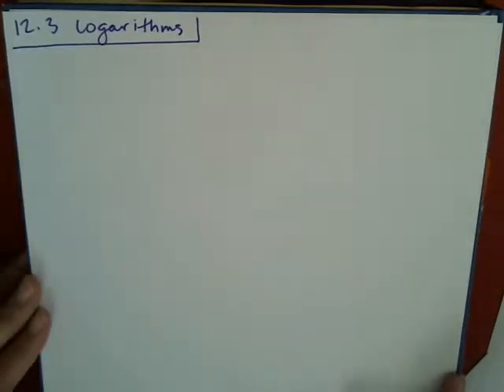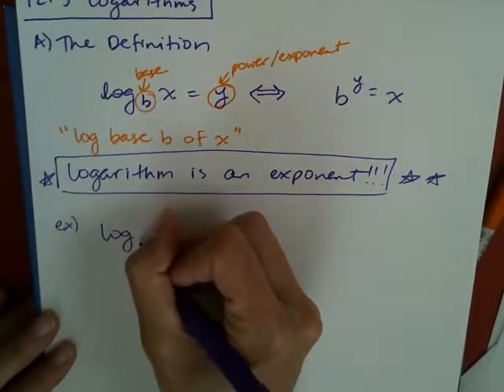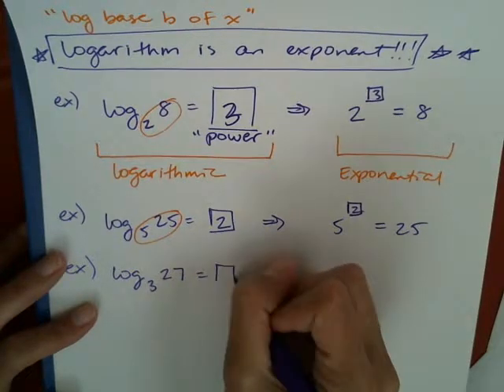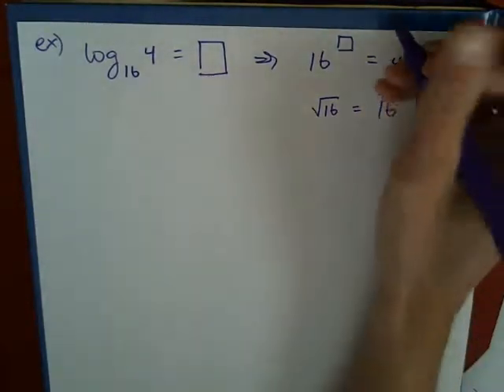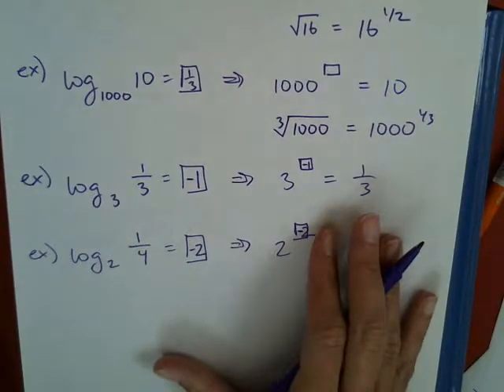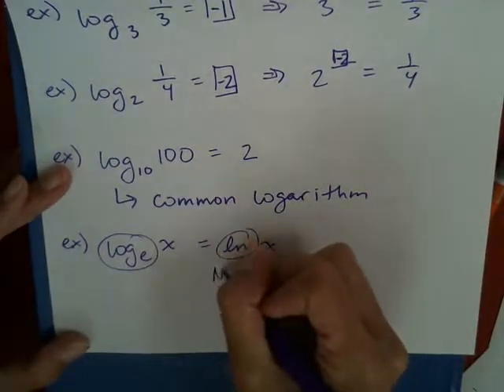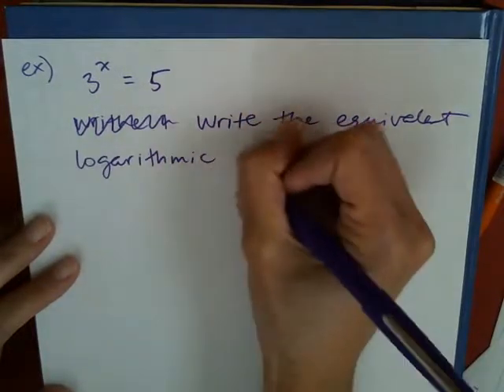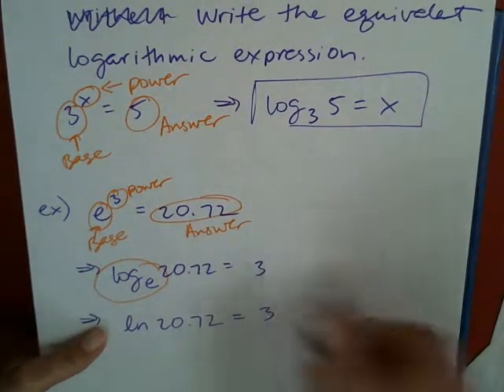Logarithms 12 3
Computing with logarithms, converting between logarithmic and exponential form, common and natural logarithms.